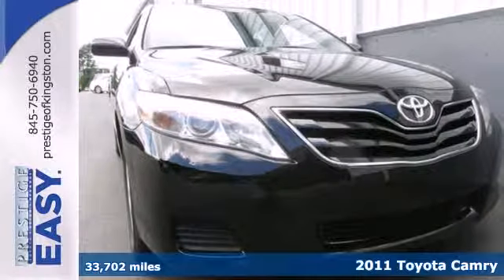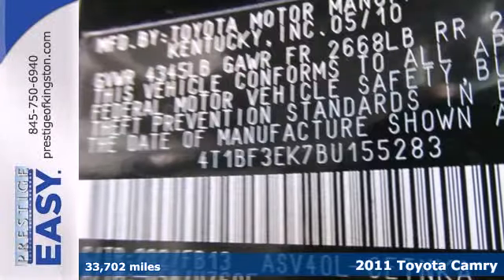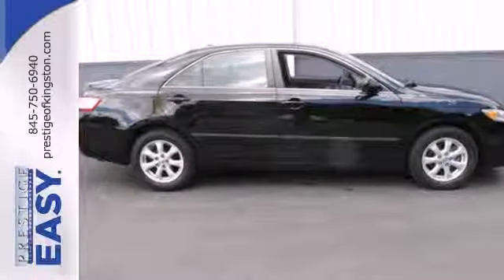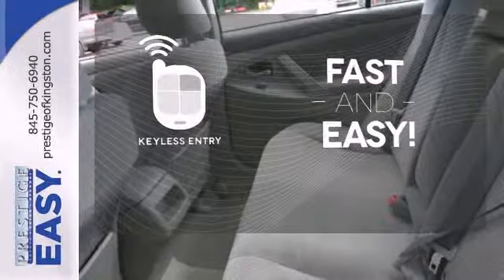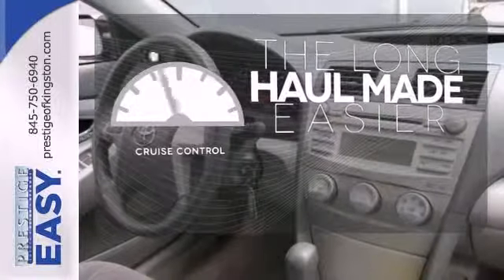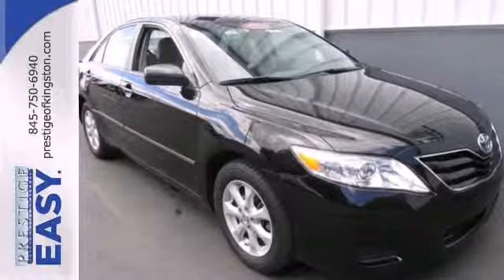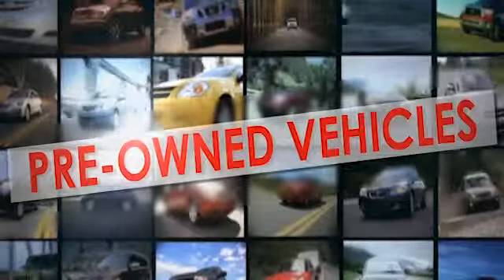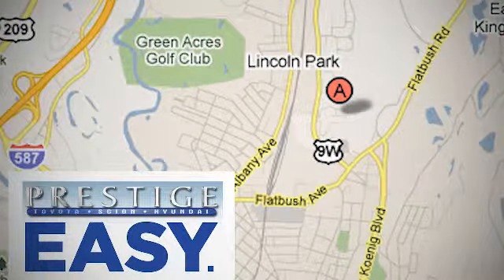2011 Toyota Camry Kingston NY Poughkeepsie, NY BU155283 - SOLD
Year: 2011
Make: Toyota
Model: Camry
Trim: LE
Engine: 2.5L I4 SMPI DOHC
Transmission: 6-Speed Automatic Electronic with Overdrive
Color: Black
Mileage: 33702
Stock #: BU155283
Toyota Certified, ABS brakes, Electronic Stability Control, Illuminated entry, Low tire pressure warning, Remote keyless entry, and Traction control. brbrWhen was the last time you smiled as you turned the ignition key? Feel it again with this great-looking 2011 Toyota Camry. This Camry is nicely equipped with features such as Toyota Certified, ABS brakes, Electronic Stability Control, Illuminated entry, Low tire pressure warning, Remote keyless entry, and Traction control. Awarded Consumer Guide's rating as a 2011 Recommended Midsize Car. This car will save you money by keeping you on the road and out of the mechanic's garage. Toyota Certified Pre-Owned means you not only get the reassurance of a 12mo/12,000 mile Comprehensive warranty, but also up to a 7yr/100,000-Mile Powertrain Limited Warranty, a 160-point inspection/reconditioning, 1yr Roadside Assistance, trip-interruption services, rental car benefits, and a complete CARFAX vehicle history report.

Address:
756 East Chester St By-Pass